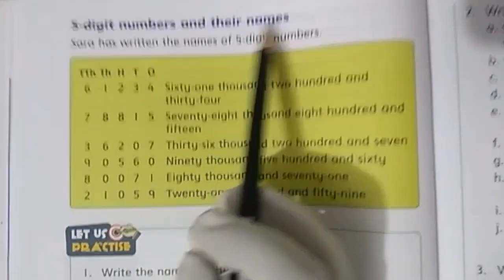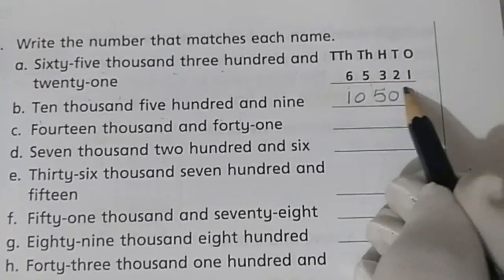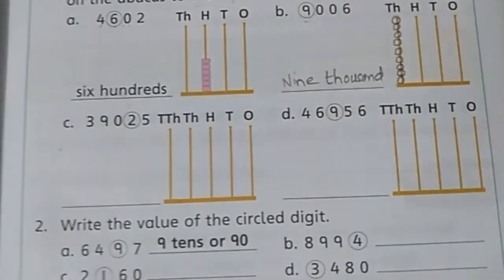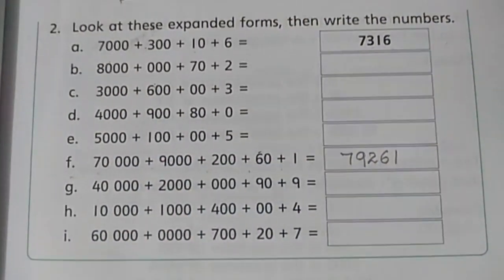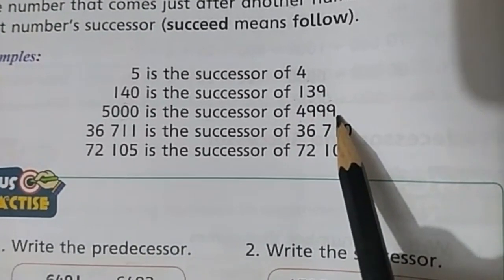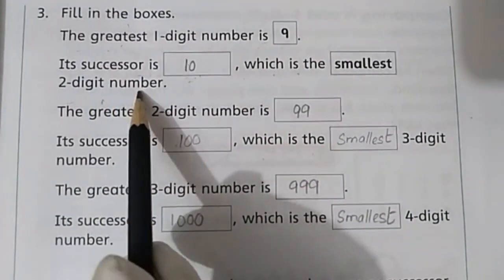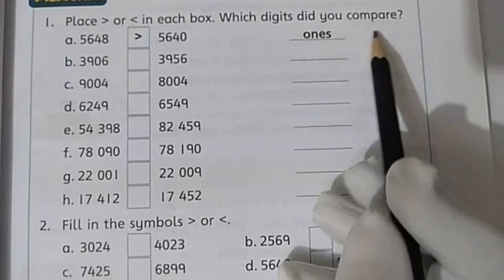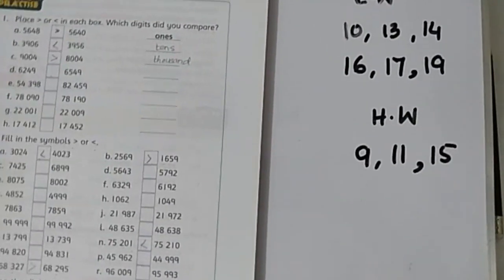Class; 3 Subject: Mathematics